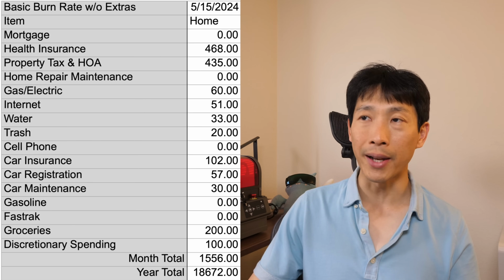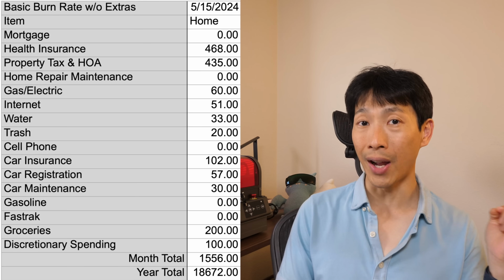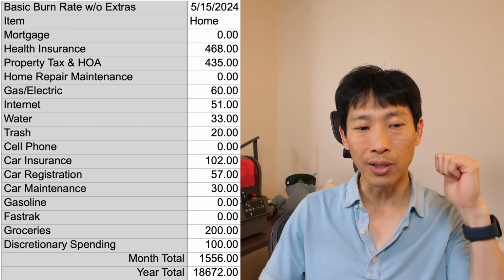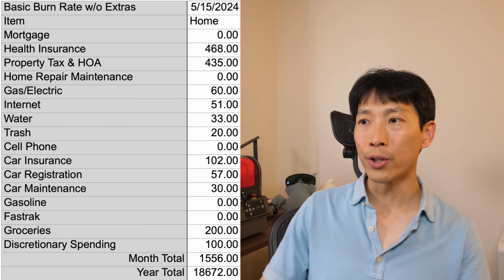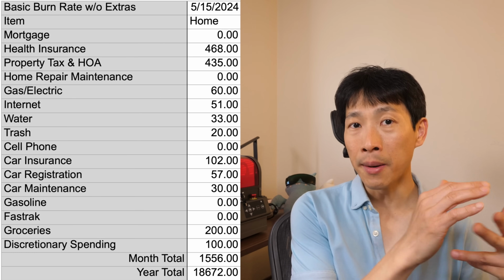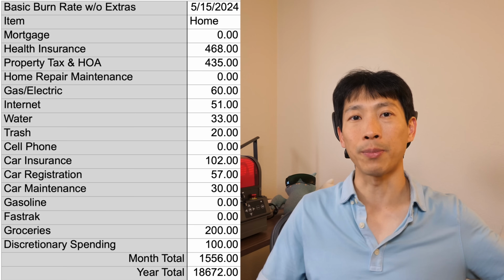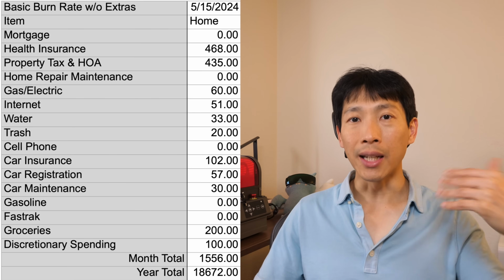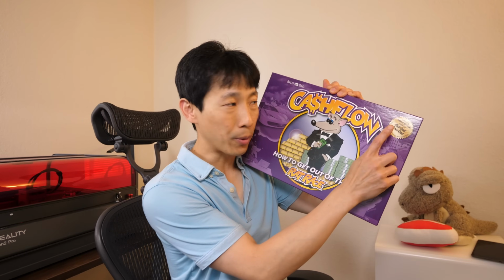Importance of Positive Cash Flow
Get this super comfortable Flexispot XL6 Recliner ($50 off code: YTBXL650)

Cash flow is the net amount of cash that is flowing. All your income added together minus expenses. You must have a positive cash flow for the long term or else you would drain your entire savings pretty quickly.

Do you know your monthly expenses? I recommend to keep track of it and more importantly the core recurring expenses. That's because recurring expenses is used up automatically no matter what you do. Other expenses requires you to conciously spend and thus you can adjust these from day to day.